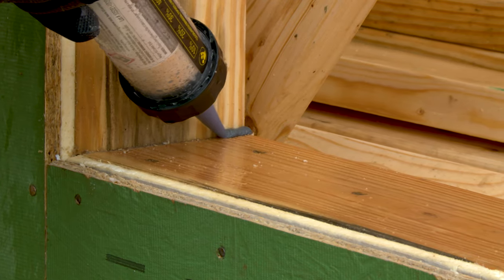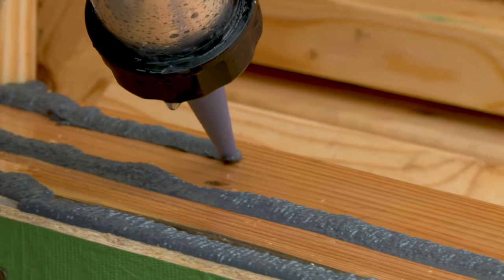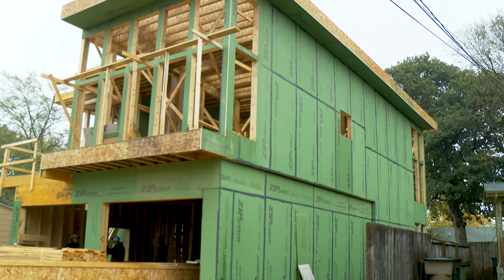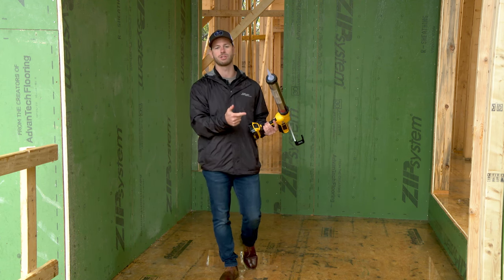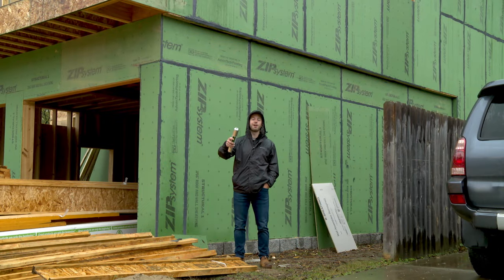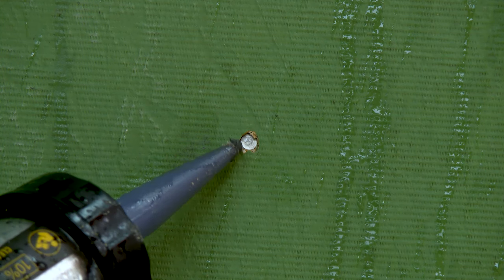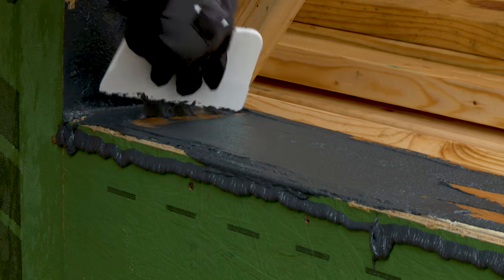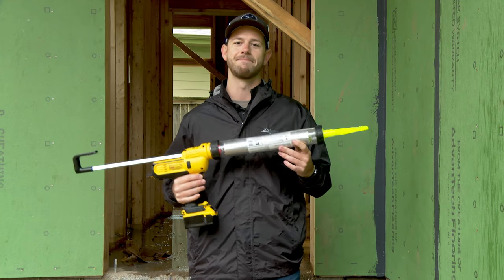Using Fluid Applied Flashing | Behind the Build | ZIP System building enclosures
Tate Hudson of Huber Engineered Woods and Nolyn and Elliot Croy of Black Chandelier Properties of Nashville TN highlight some of the reasons builders choose using a fluid-applied flashing or liquid flashing membrane on their homes.

ZIP System liquid flash is a moisture-cured fluid applied flashing membrane for air-and water-sealing exterior wood-framed walls.

The liquid applied flashing is optimal for flashing different material transitions or irregular shapes, such as the wall to slab flashing between wood and concrete, or window rough openings.

Bonds to wood, concrete, masonry, architectural metals, glass, PVC, FRP, EPDM and most other building materials.

Weather-resistant and tack-free in as quick as 20–40 minutes, depending on conditions. Target thickness achieved when substrate is no longer visible.

Backed by a 30-year limited warranty and 180-day Exposure Guarantee when used with ZIP System sheathing.